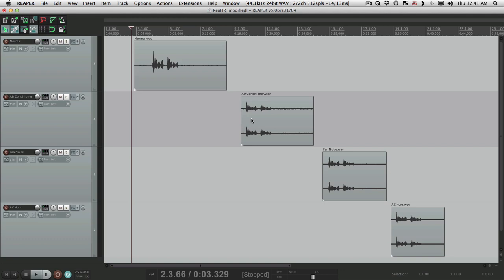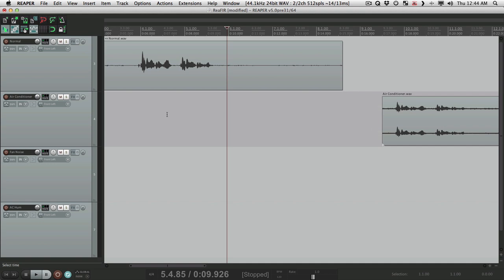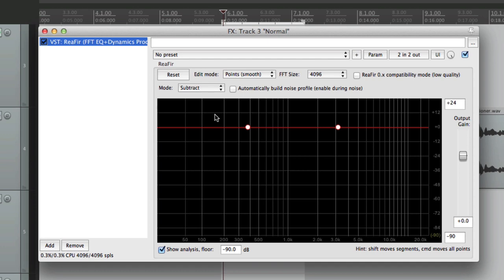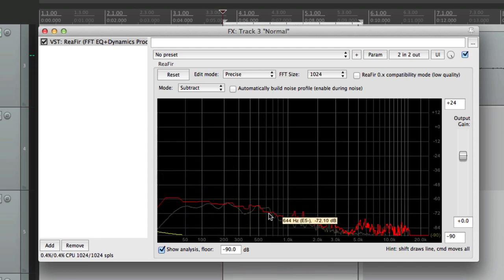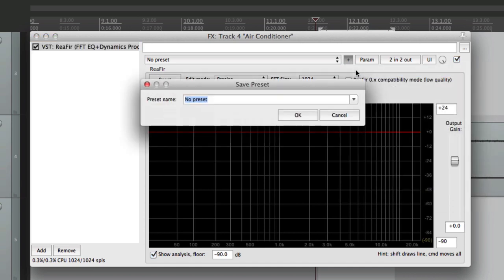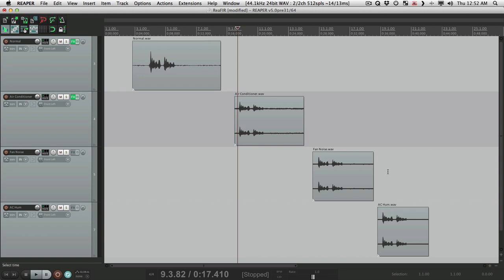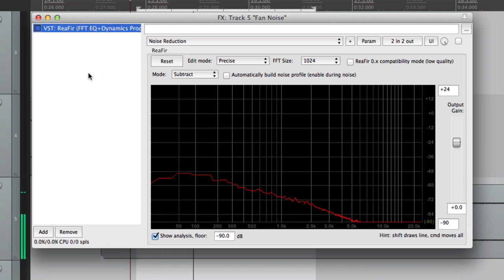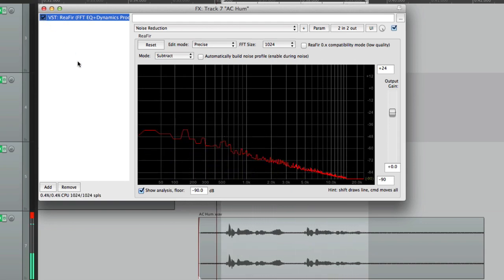Removing Background Noise in REAPER (ReaFIR)